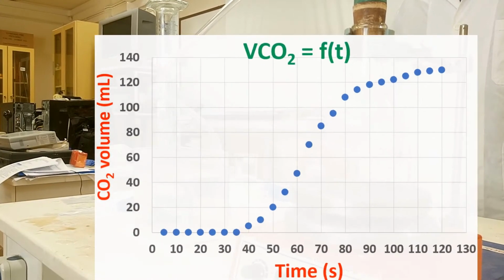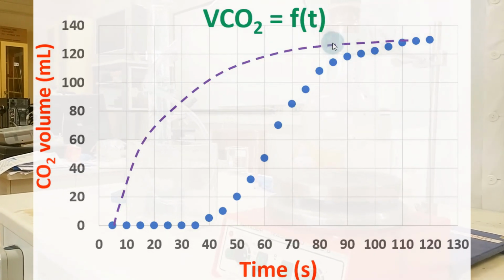Autocatalysis reaction (hands-on)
Catalytic oxidation of oxalic acis by permanganate. Ideal settings for education on catalysis, autocatalysis, hybrid wet/in silico lab. All scenes were shot during an actual school lesson in the school lab of N. Alikarnassos Senior Highschool, Greece.

Καταλυτική οξείδωση οξαλικού οξέος από υπερμαγγανικό καλιο. Αυτή η  εργαστηριακή άσκηση ενδείκνυται για τη διδασκαλία της κατάλυσης, της αυτοκατάλυσης και σε συνδυασμό με καταγραφή/παρακολούθηση βίντεο αποτελεί ένα υβριδικό "υγρό"/in silico εργαστήριο. Όλες οι σκηνές γυρίστηκαν στη διάρκεια ενός πραγματικού μαθήματος στο στο Εργ. Θετικών Επιστημών του ΓΕΛ Ν. Αλικαρνασσού.